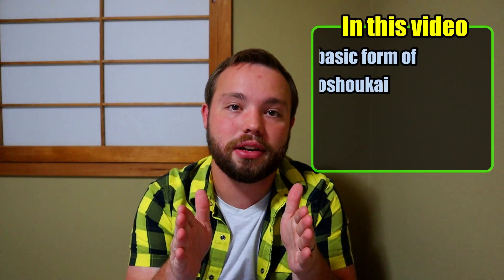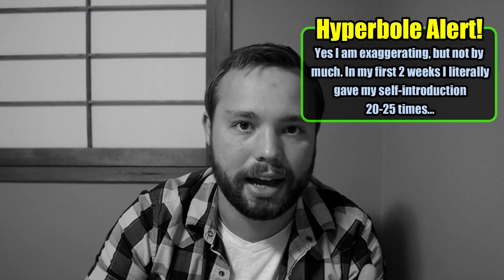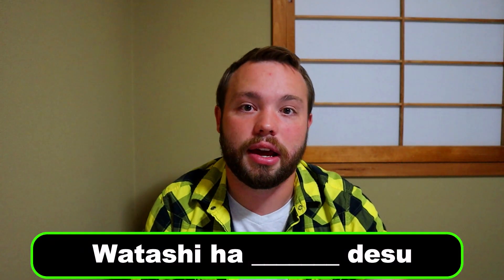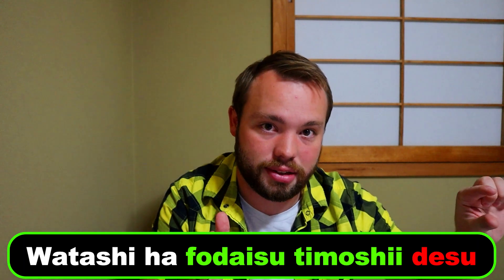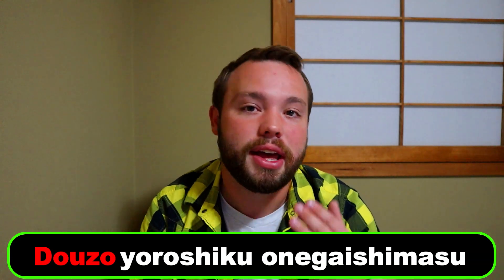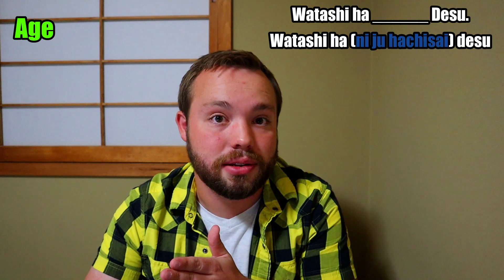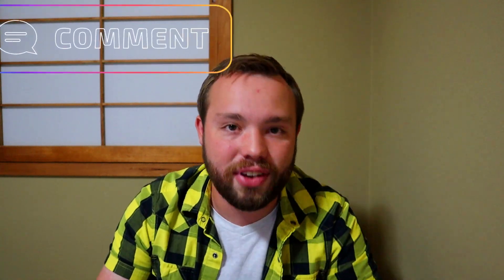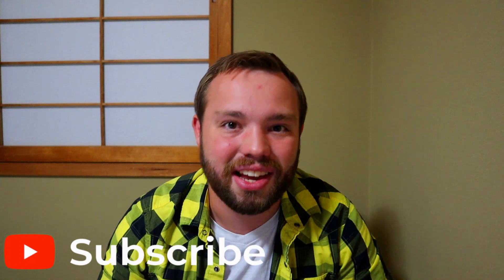How to give a Japanese Self Introduction! Jikoshoukai self introduction!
Learn how to introduce your self in Japanese! Jikoshoukai, or Japanese Self introductions are a traditional staple of the culture and of setting a good first impression, so make sure you learn yours!

 - We post weekly Japanese proverbs (kotowaza) and reminders for when new content comes out and more!

 - Start a Robinhood account using our link and both you and us get 1 free stock to invest in our futures!

About this Video:
In this video I go over Jikoushokai, or Japanese Self introduction. In the video I explain how to give a Japanese self introduction in Japanese. I also give tips on how you can improve you Japanese Jikoushokai. The phrases I cover are:
Hajimemashite
Watashi ha ____ desu.
Douzo Yoroshiku Onegaishimasu.
As well as other Japanese self introduction tips and information.

Time Codes:
0:00 Intro
0:39 Why learn Jikoushokai?
1:15 Hajimemashite - Greeting
1:50 Japanese self introduction
2:51 Douzo Yoroshiku Onegaishimasu - Close
3:36 Whole basic introduction
3:49 What to add to your Japanese Self Introduction
5:23 Final statements